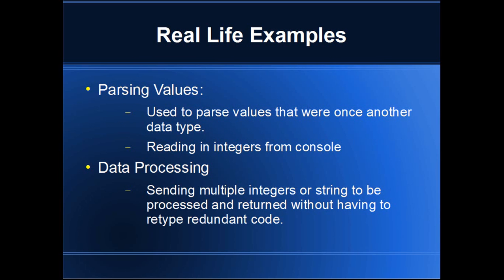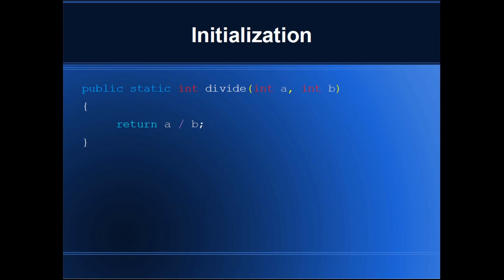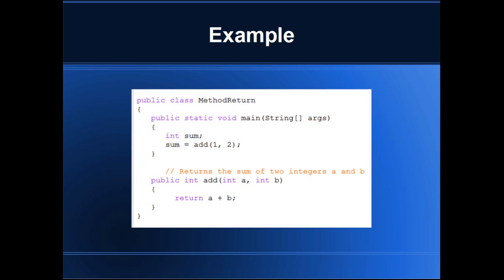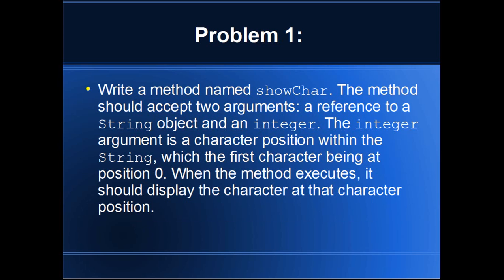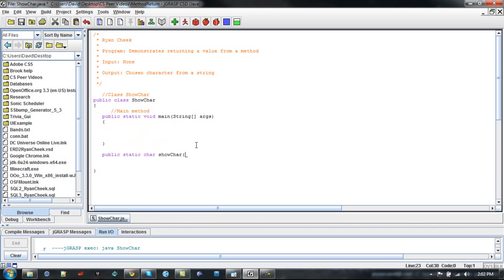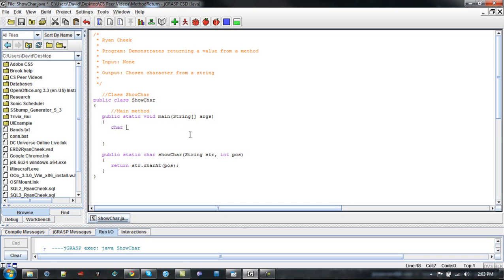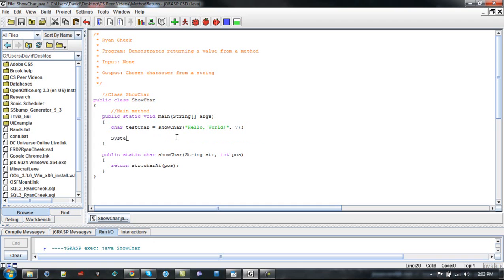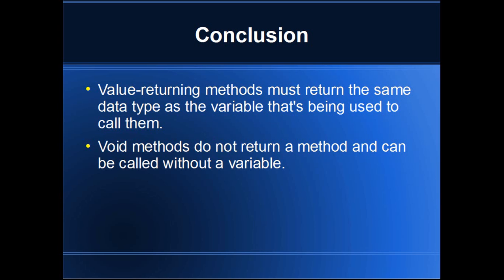5-4 Returning a Value from a Method - Cheek